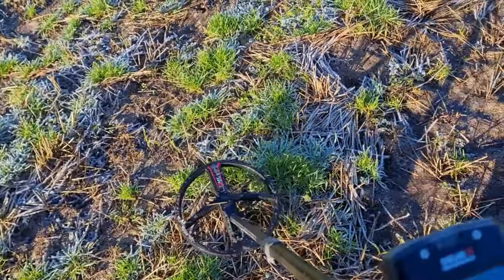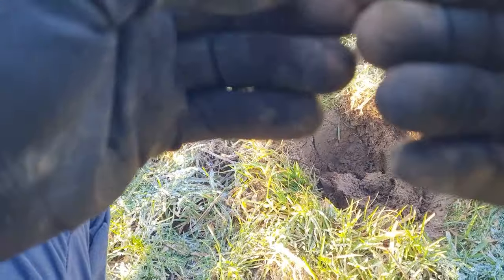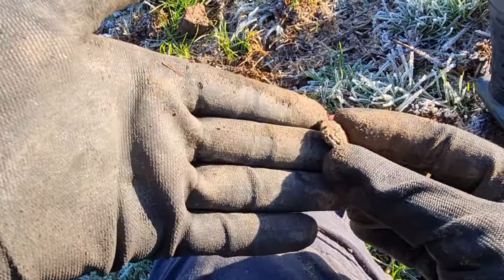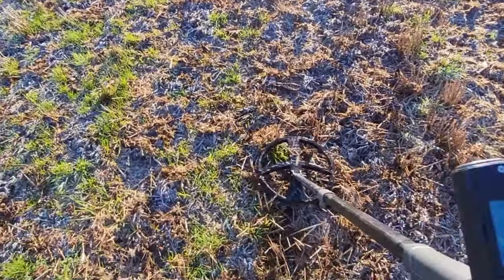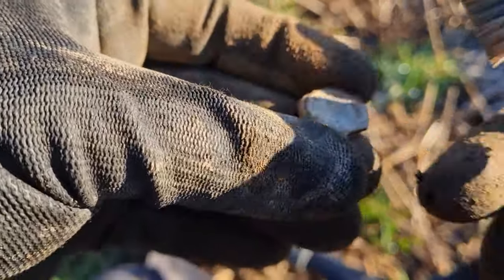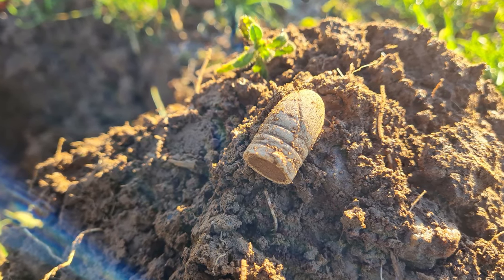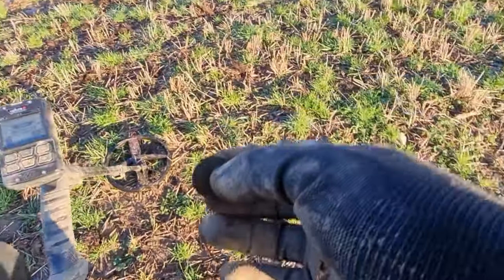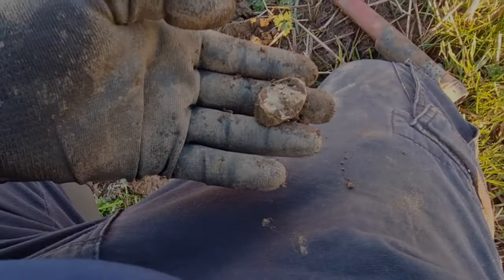A Very COLD Start To 2024! || Metal Detecting UK || XP Deus 2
Happy New Year!! Andy & Myself head out metal detecting on a freezing but glorious Sunday morning with the Xp Deus 2, to see if we can find any more silver on the Georgian field...one if us succeeds..but who?!